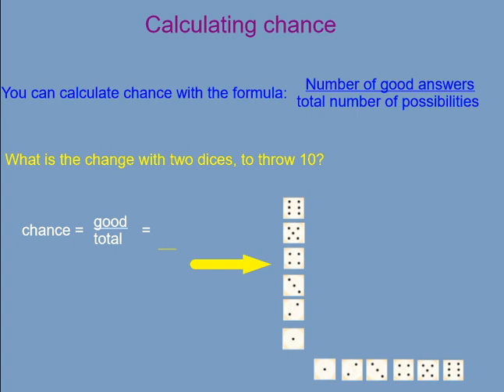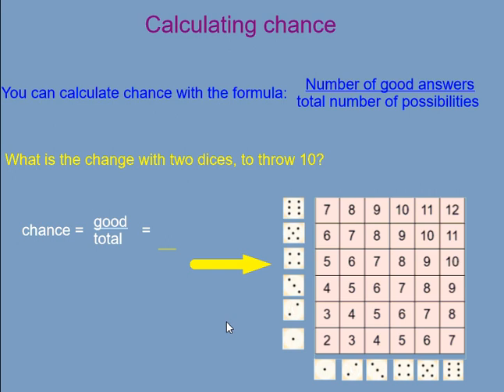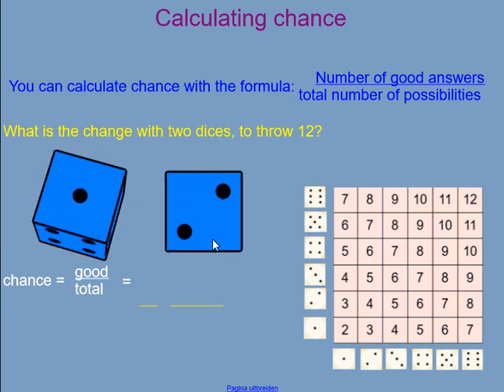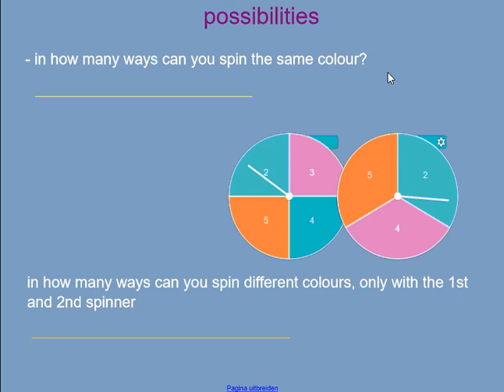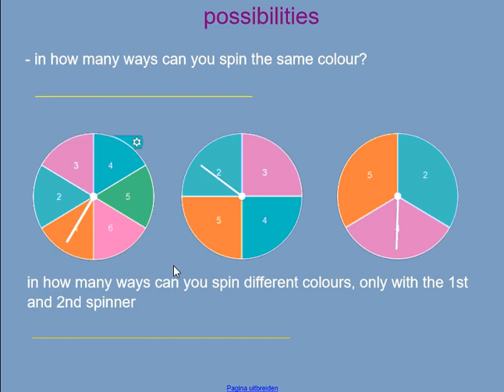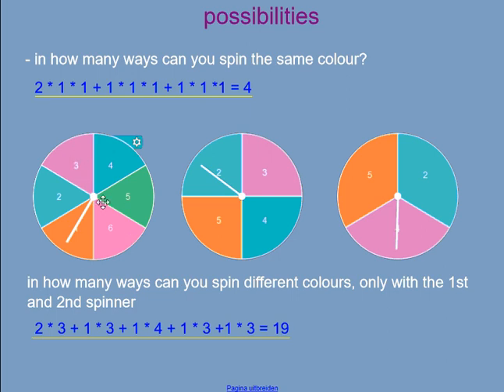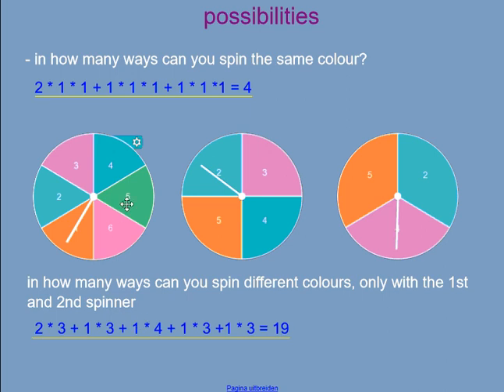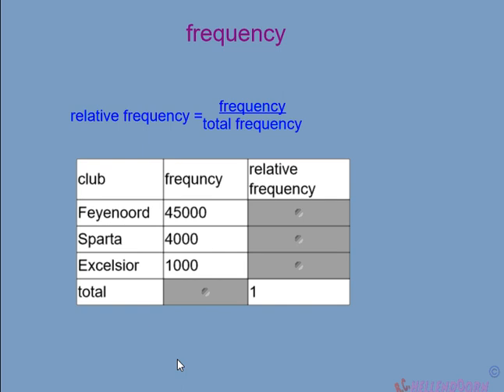chance and frequency mathematics tto Bas Hellendoorn